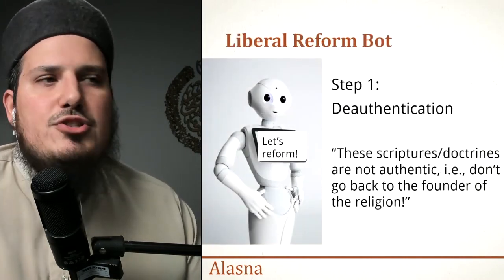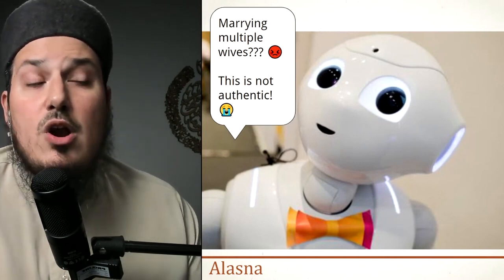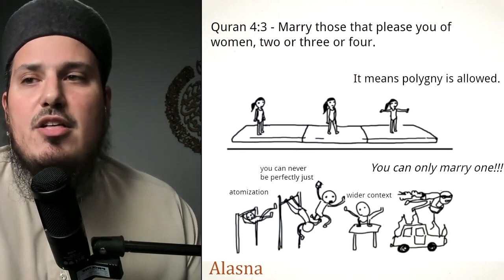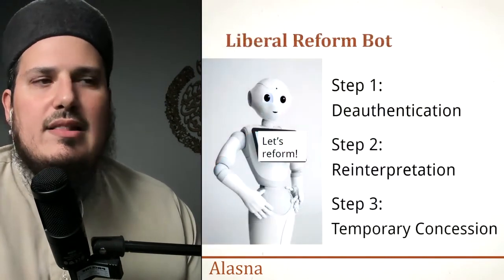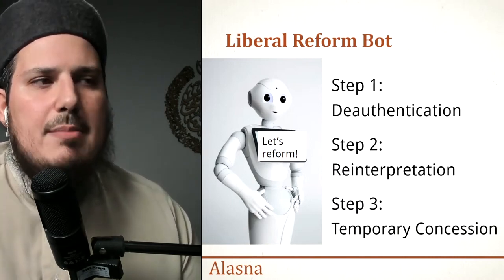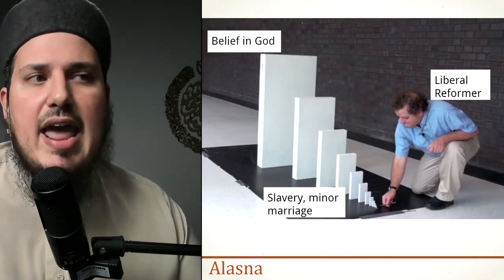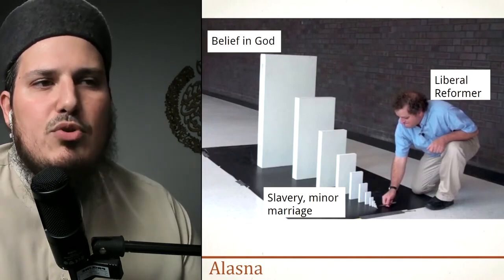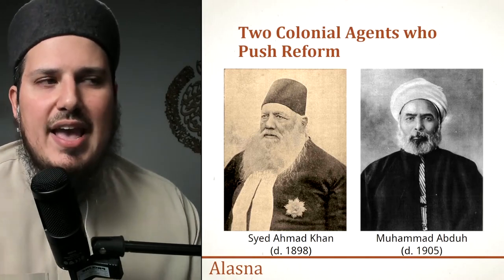Reform Islam: Liberal Reform Bot